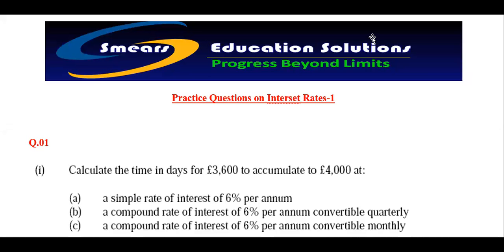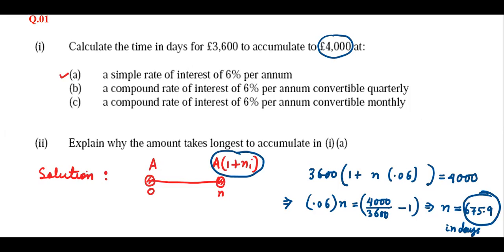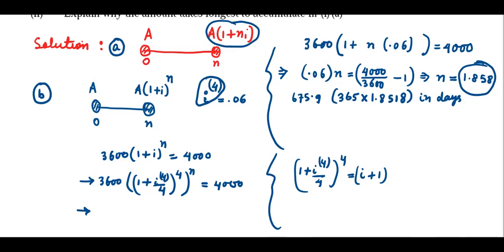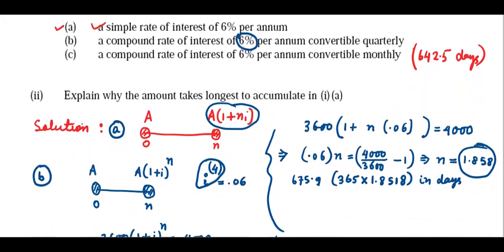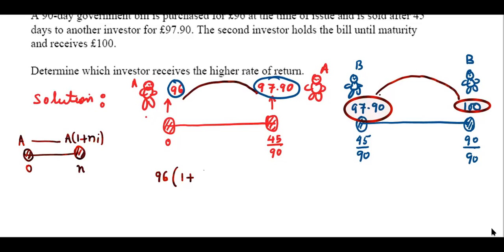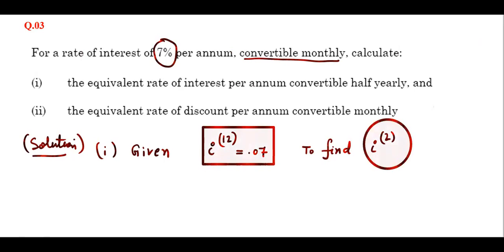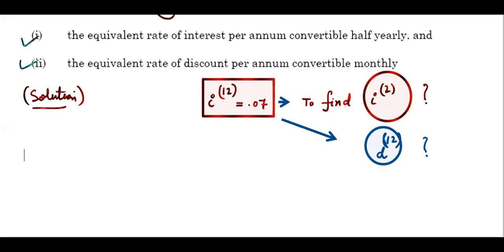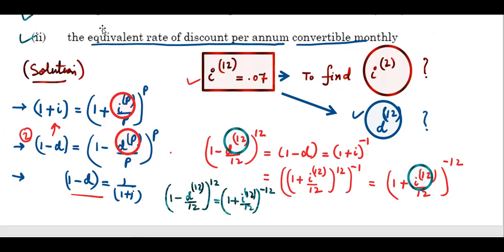CM1 Interest Rate Exam Questions Solved| Simple, Compound Interest, Discount Rates|Actuarial Science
Timestamps

00:00 Introduction to CM1 Class 4 and problem solving focus

Problem 1: Accumulation from 3600 to 4000 at 6 percent

00:43 Understanding the question and identifying formulas
01:45 Simple interest accumulation formula
02:43 Solving equation to find time n
04:20 Converting years into days
05:32 Final answer under simple interest

Compound interest convertible quarterly

05:48 Compound interest quarterly case
07:39 Using compound accumulation formula
09:18 Applying logarithm to solve power equation
10:34 Solving for time n in years
11:32 Converting quarterly compound result into days

Compound interest convertible monthly

11:45 Monthly compound interest case
12:05 Final answer and comparison

12:09 Why simple interest takes longer to accumulate

Problem 2: Government bill investor return comparison

12:38 Government bill purchase and sale scenario
14:29 Understanding discount pricing and redemption
15:44 Simple interest equation for first investor
17:29 Simple interest equation for second investor
18:00 Comparing investor returns
18:57 Conclusion on which investor earns more

Problem 3: Equivalent interest rate conversion

19:04 Equivalent interest rate problem introduction
19:34 Given nominal monthly rate, find half yearly rate
20:47 Fundamental compound rate identity
22:00 Direct conversion shortcut method
23:19 Final equivalent half yearly interest rate result

Equivalent discount rate conversion

24:00 Introduction to equivalent discount rate
24:29 Key relationships between interest, discount, and present value
25:26 Connecting nominal interest and discount rates
26:49 Deriving equivalent nominal discount rate
28:15 Final steps and result interpretation

28:45 Summary and importance for CM1 exams

Description
In this CM1 Actuarial Science class, you solve important exam-level questions covering simple interest, compound interest, equivalent interest rates, and discount rates. These topics form the foundation of financial mathematics and appear repeatedly in CM1 exams.

This lecture focuses on practical problem solving. You learn how to calculate time required for accumulation under different interest structures, compare investor returns using government bills, and convert between equivalent nominal, effective, and discount rates.

These concepts are essential for mastering accumulation, present value, discounting, annuities, bonds, and actuarial reserving.

What you learn in this class
• Simple interest accumulation formula and solving for time
• Compound interest accumulation with quarterly and monthly conversion
• Logarithmic method to solve compound accumulation equations
• Why compound interest accumulates faster than simple interest
• Government bill pricing and investor return comparison
• Equivalent interest rate conversion between different compounding frequencies
• Equivalent discount rate derivation and calculation
• Direct connection between nominal, effective, and discount rates
• Exam shortcuts to reduce calculation time and avoid errors

This lecture is part of CM1 financial mathematics preparation and builds strong intuition for actuarial exam questions.